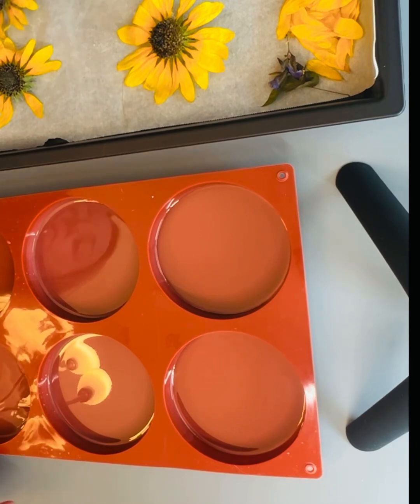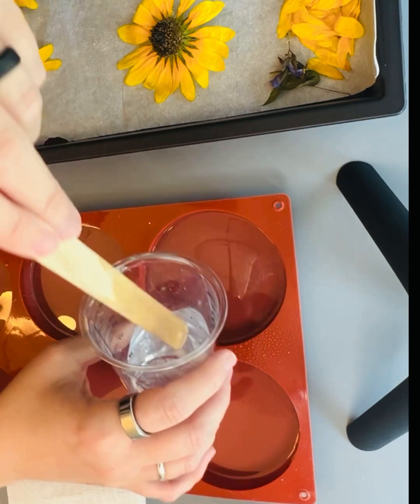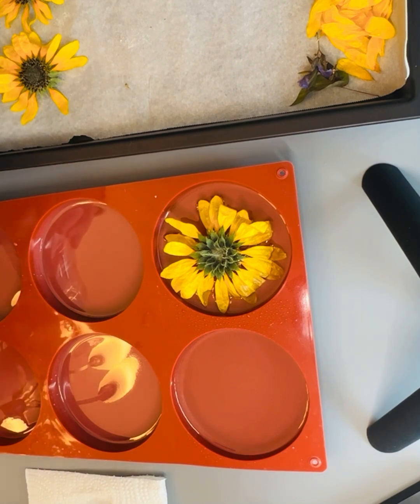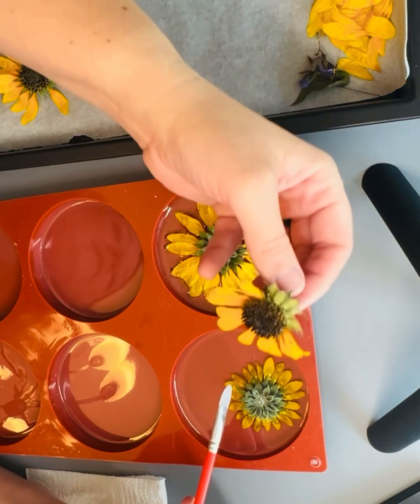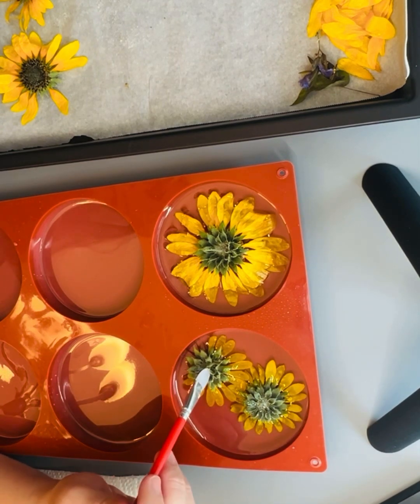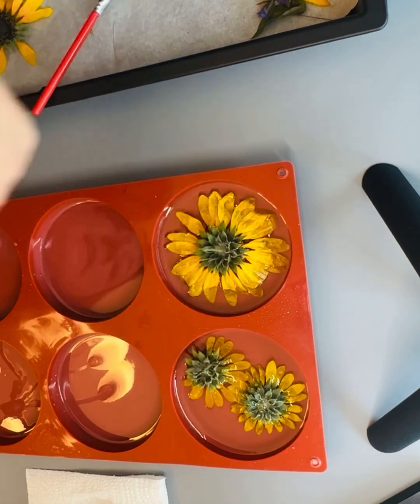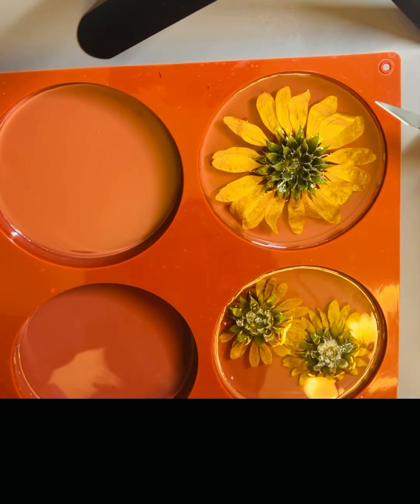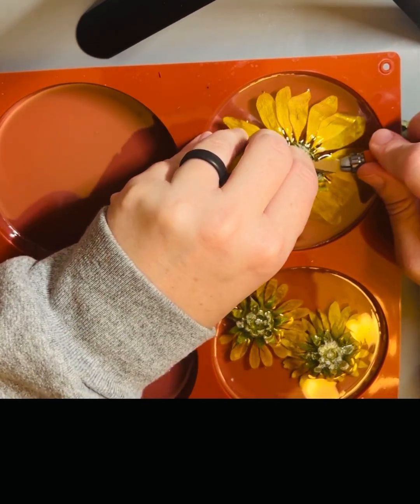DIY Dried Sunflower Coasters - Full Process!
In the Spring and early Summer in Texas, we have these beautiful sunflowers that bloom EVERYWHERE. Some of my favorite resin pieces incorporate these flowers that I pick myself.

Your support means a lot to me and my passion.

I use Let’s Resin brand resin in my pieces, it’s an amazing product!
Let’s Resin store offers molds, pigments, resin, and silicone to take your crafting to the next level.

You wanna buy this tired mom a ☕️?